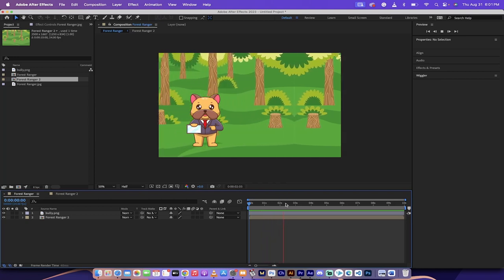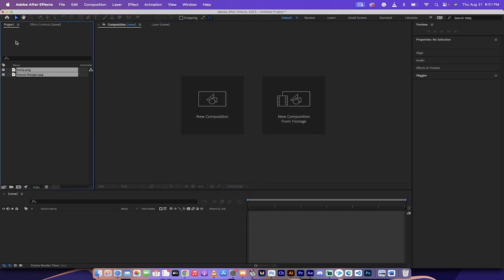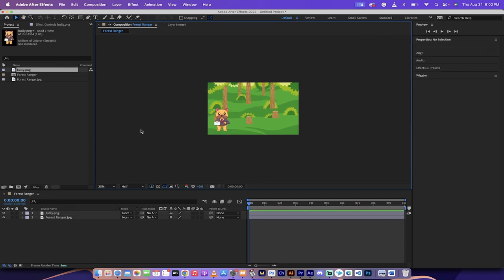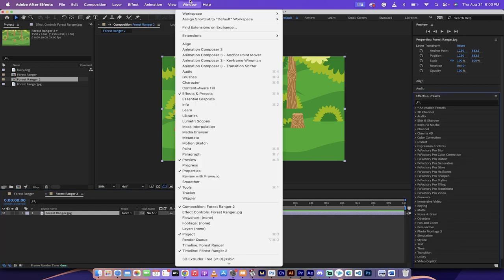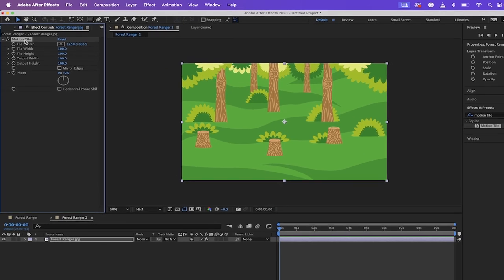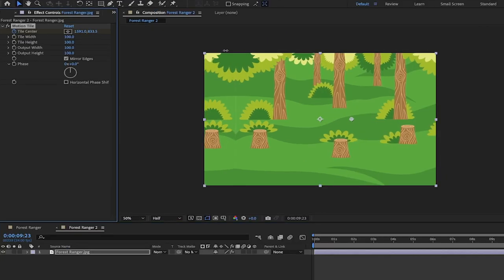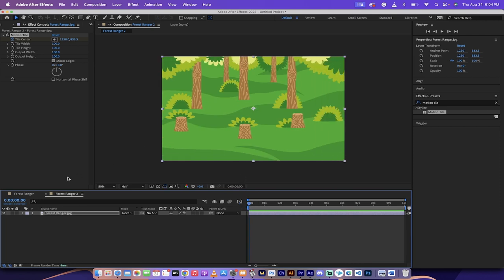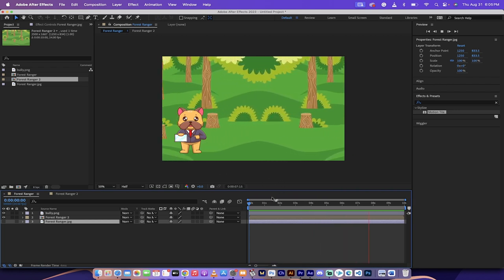After Effects - How To Create A Seamless Infinite Loop Background (Motion Graphic) - Motion Tile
Hey there, creative minds! Welcome back to another exciting Adobe After Effects tutorial. Today, we're diving into the mesmerizing world of seamless, infinite looping backgrounds. Ever wondered how to create a background that never ends? Well, you're in the right place! 🌟

In this tutorial, I'll guide you through the step-by-step process of creating an infinitely looping background. You'll learn how to:

Import images into your project panel
Create a new composition
Utilize the Effects and Presets panel
Use the Motion Tile effect
Create keyframes
Mirror edges for a seamless loop
🛠 Tools Used
Finder (for Mac users) or File Explorer (for Windows users)
🎬 Tutorial Breakdown
Step 1: Importing Images
We kick off by importing the images we'll be using for our looping background. I'll show you how to drag and drop these images into the project panel.

Step 2: Creating a New Composition
Next, we'll create a new composition using one of the imported images. I used an image labeled "Forest Ranger," but you can use any image you like.

Step 3: Adding a Second Image (Optional)
To spice things up, I'll also show you how to add a second image to your composition. In my case, I used a quirky image of a bulldog holding a graph. 🐶📊

Step 4: Using the Effects and Presets Panel
We then move on to the Effects and Presets panel, where the magic happens. If you can't find this panel, don't worry; I'll guide you through it.

Step 5: Applying the Motion Tile Effect
Here, we'll apply the Motion Tile effect to our image. Initially, it won't look like much has changed, but stick with me!

Step 6: Creating Keyframes
We'll then create keyframes for our Motion Tile effect. This is where we start to see our image come to life!

Step 7: Mirroring Edges
To make our loop seamless, we'll use the "Mirror Edges" option. This ensures that our loop has no visible seams.

Step 8: Finalizing the Loop
Finally, we'll finalize our loop by adjusting the play head and hitting play. Voila! You've just created an infinitely looping background.

This tutorial is perfect for beginners who are new to Adobe After Effects or anyone looking to add a creative touch to their videos.